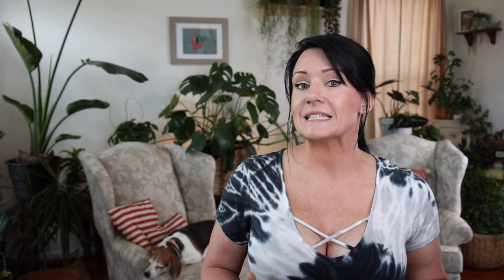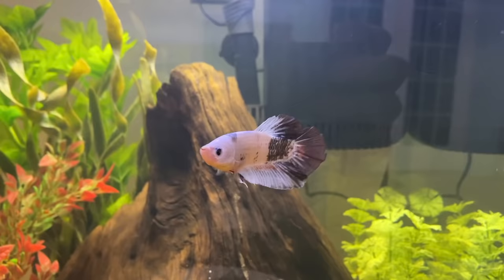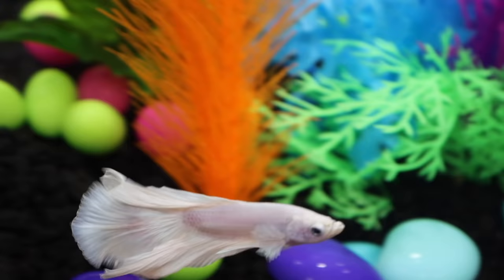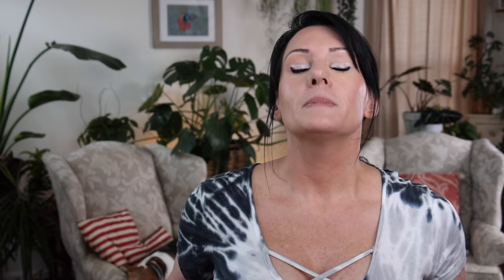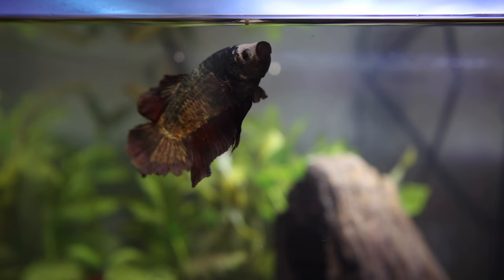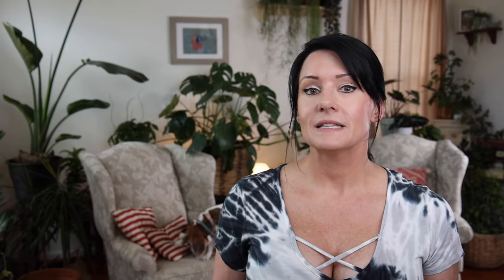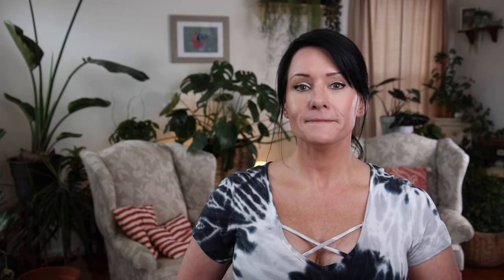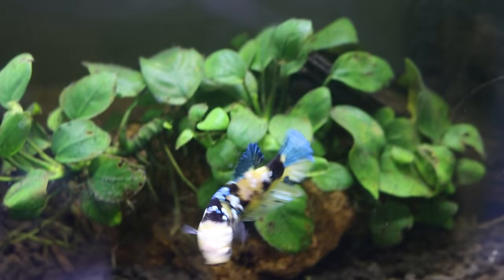These Will KILL Your Betta Fish!! Top 5 Reasons Bettas Die!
🛒 Links to popular products we use:
Ick Medication The rumor is Betta fish don't live very long, well this video will give you all the tips you need to ensure that doesn't happen to yours!

Check out our brand new website and shop for LIVE BETTAS, all of your aquarium supplies and fun merch!